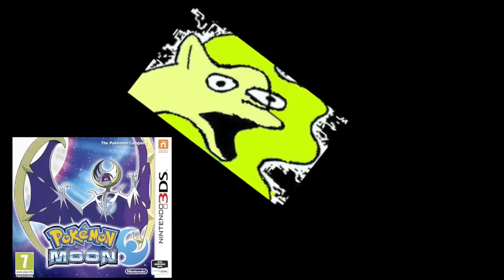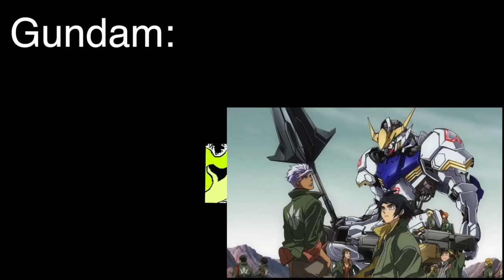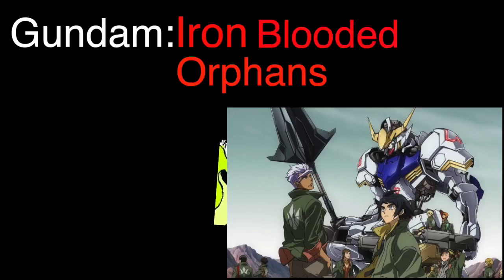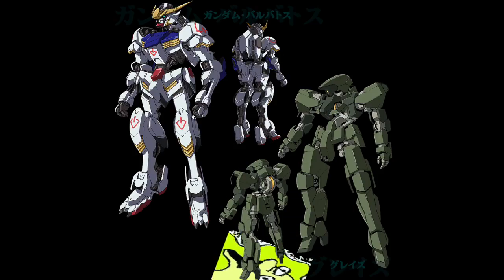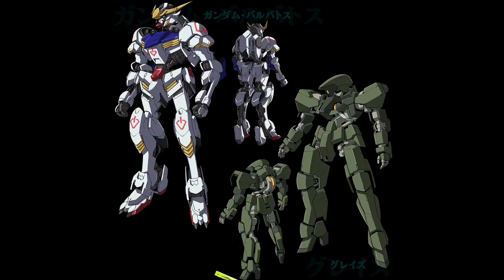Dumbstuff: A short one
Go ahead and check me out on Twitch and Twitter so you can follow our fun and join the family: